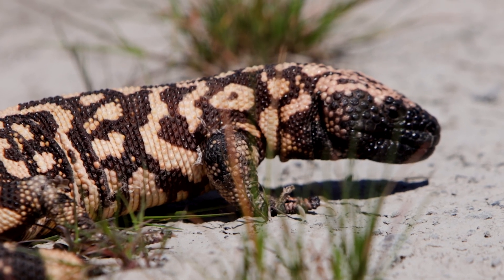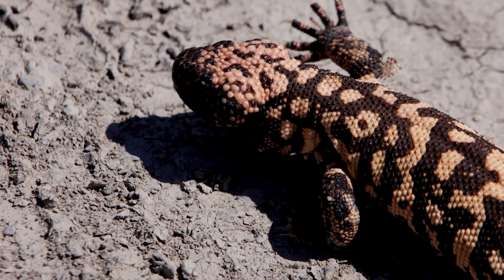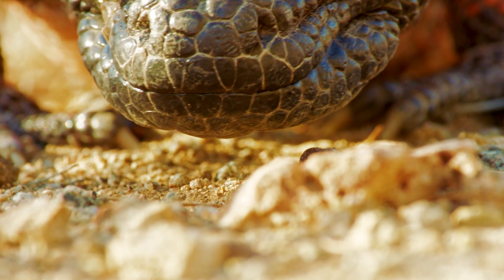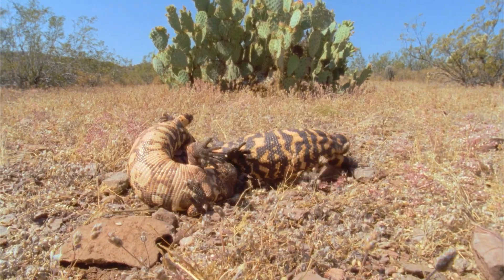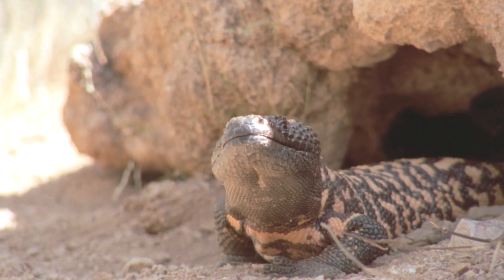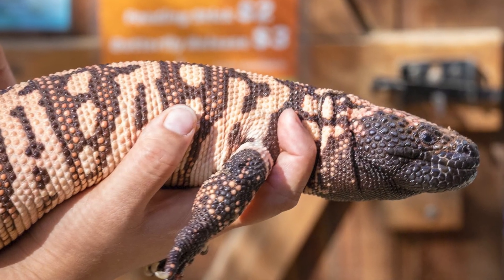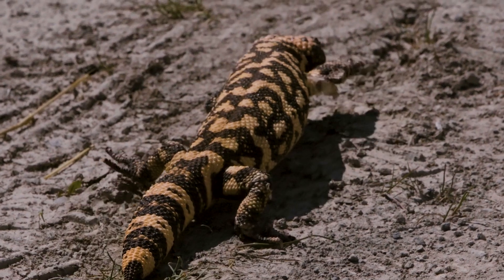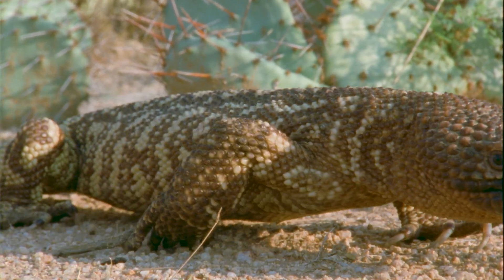Gila Monsters – (Heloderma suspectum)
The Gila monster (Heloderma suspectum) is one of the most unusual lizards in North America. Like all reptiles, it is ectothermic (cold-blooded), depending on the environment to warm or cool its body. Its skin is covered in bead-like osteoderm scales that act like protective armour and give it a rough, bumpy appearance.

Gila monsters live in the deserts of the southwestern United States and northern Mexico. Because desert temperatures swing from extremely hot to cold, they spend most of their time in underground burrows, coming out mainly in the early morning or evening.

They are one of the world’s few venomous lizards. Instead of injecting venom like a snake, a Gila monster bites and chews so the venom flows into the wound through grooves in its teeth. The bite is very painful but rarely dangerous to humans.

Their diet includes eggs, young mammals, nestling birds, and carrion. With a slow metabolism, they can survive on only a few big meals each year and store extra energy as fat in their tails and bodies.

Although they look fierce, Gila monsters are slow-moving and shy, playing an important role in desert ecosystems as predators and scavengers.